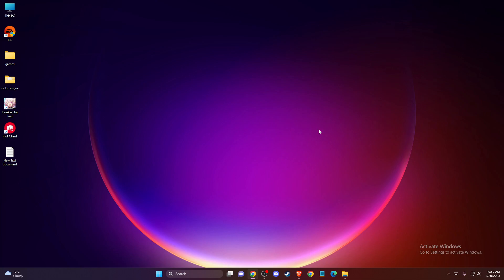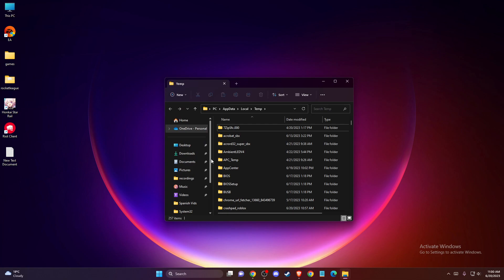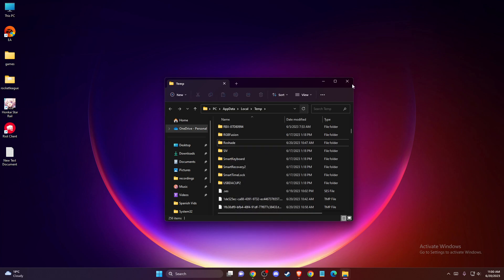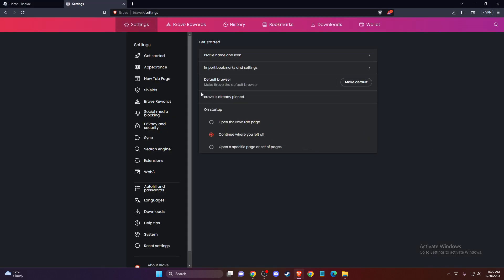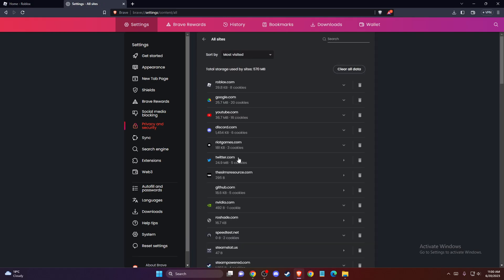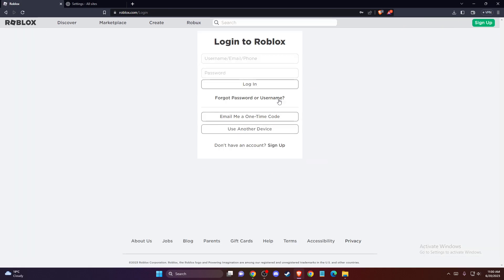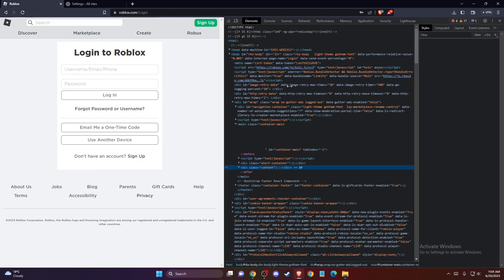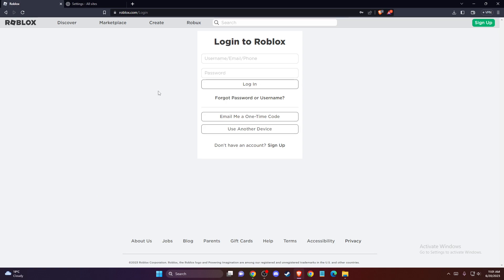How To Fix Roblox Install Error KB4534310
In this video I will show you How To Fix Roblox Install Error KB4534310 It's really easy and it will take you less than a minute to do it!